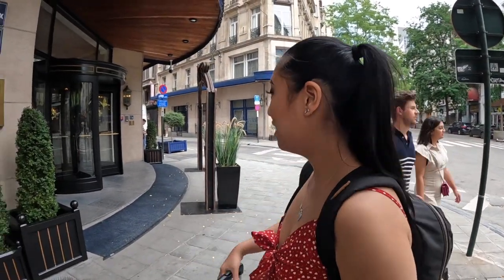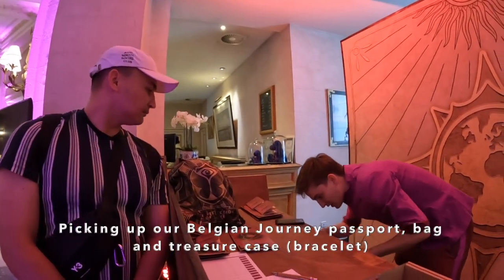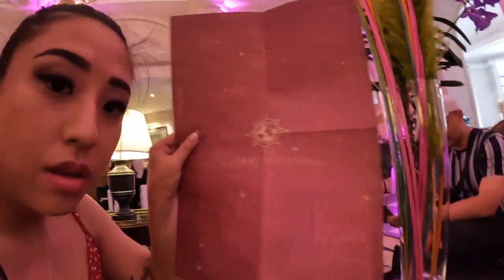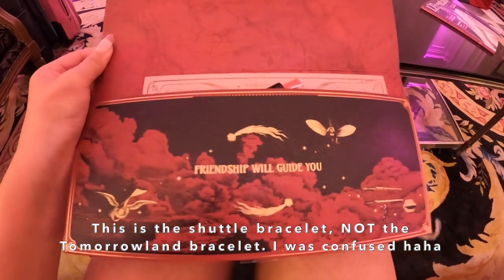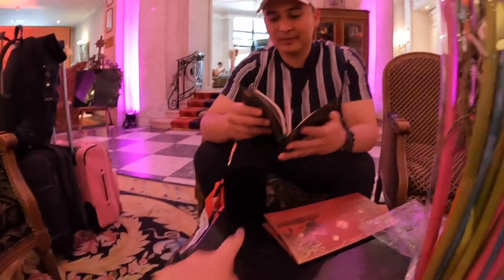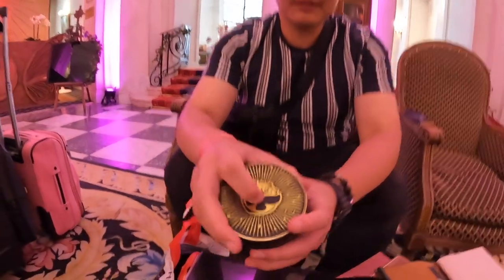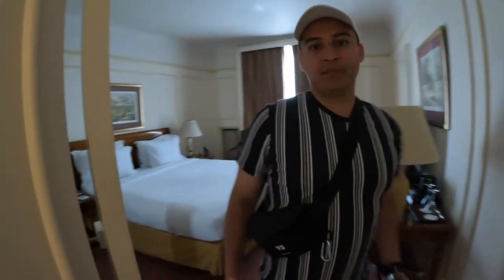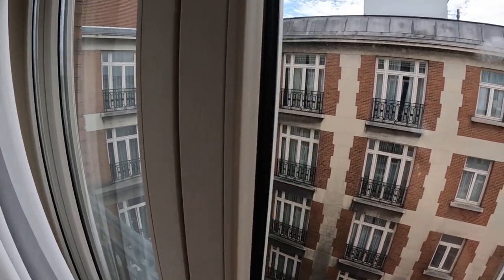Vlog #1| Global Journey + Belgian Journey | @Tomorrowland 2022 | Europe '22 Day 11 + 12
Starting my vlog series with the highlight of our trip, which was Global Journey and Tomorrowland! This vlog covers day 11 and 12 of our Europe trip. Day 11 was travelling by train from Amsterdam to Brussels and getting acquainted with our super cool hotel and the city of Brussels. Day 12 was going 1 hour to Antwerp where we did a scavenger hunt and partied all evening with the people of Tomorrowland.